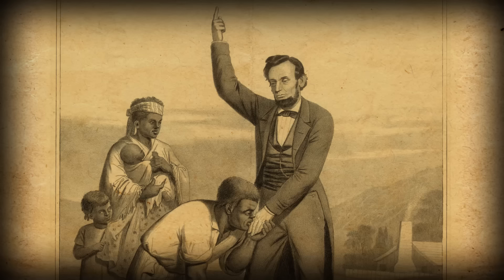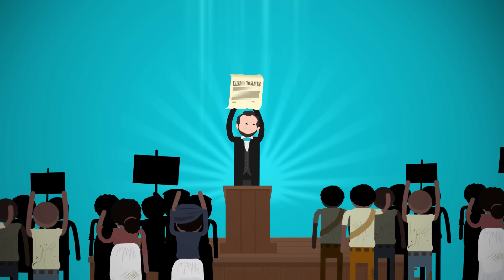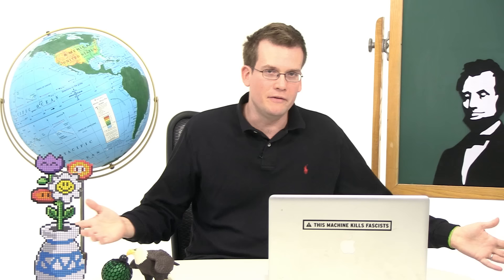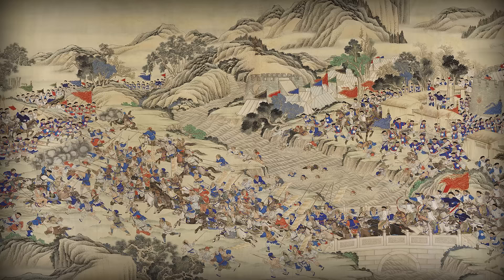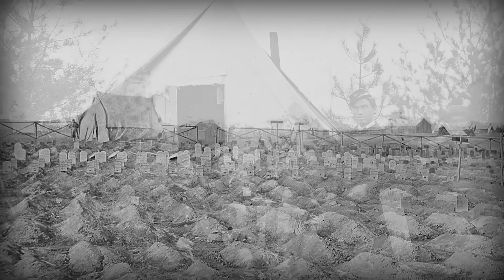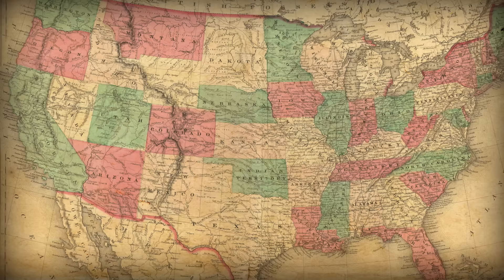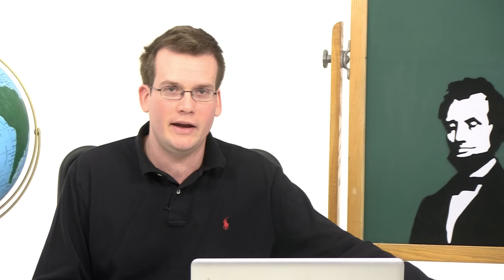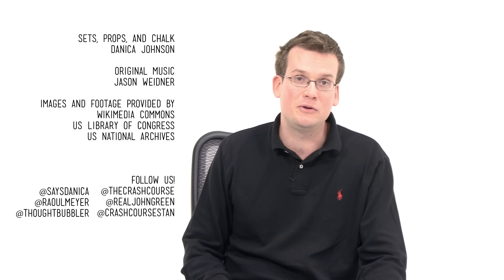The Civil War Part 2: Crash Course US History #21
In which John Green teaches you how the Civil War played a large part in making the United States the country that it is today. He covers some of the key ways in which Abraham Lincoln influenced the outcome of the war, and how the lack of foreign intervention also helped the Union win the war. John also covers the technology that made the Civil War different than previous wars. New weapons helped to influence the outcomes of battles, but photography influenced how the public at large perceived the war. In addition, John gets into the long-term effects of the war, including the federalization and unification of the United States. All this plus homesteading, land grant universities, railroads, federal currency, and taxes.

Check out the US National Archives Flickr. They have an awesome collection of Matthew Brady Civil War photography

Hey teachers and students - Check out CommonLit's free collection of reading passages and curriculum resources to learn more about the events of this episode. One of the most influential moments of the Civil War was when President Lincoln issued the Emancipation Proclamation
However, Lincoln faced a long and difficult road before abolishing slavery, as seen in his relationship with Frederick Douglass
When President Lincoln was assassinated, the nation grieved and pondered how it would recover from the Civil War

Learn more about the Civil War, Frederick Douglass, and more in Crash Course Black American History:

Chapters:
Introduction 00:00
Did Lincoln Free the Slaves? 0:59
How Some Slaves Freed Themselves 1:55
Why Lincoln Signed the Emancipation Proclamation 2:41
The Gettysburg Address 4:20
The First Modern War 5:01
Mystery Document 6:04
Matthew Brady - Civil War Photographer 6:26
A New Nation 7:01
The Homestead Act, Morrill Land Grant Act, and Pacific Railway Act 8:16
Financing the Civil War 8:54
Post-War Industrialization 9:37
Credits 10:21